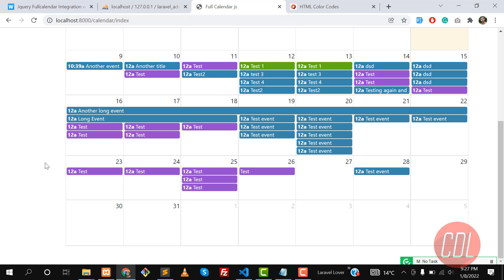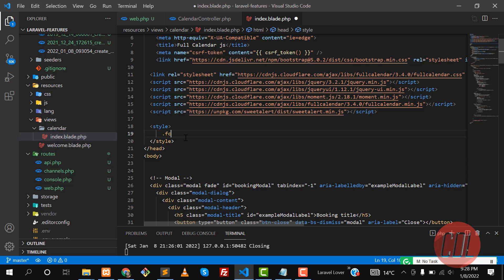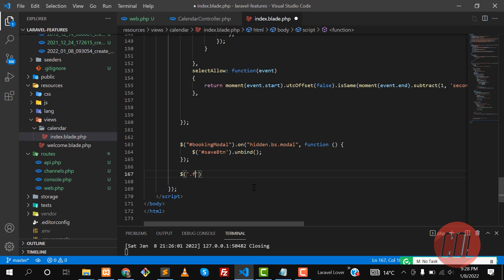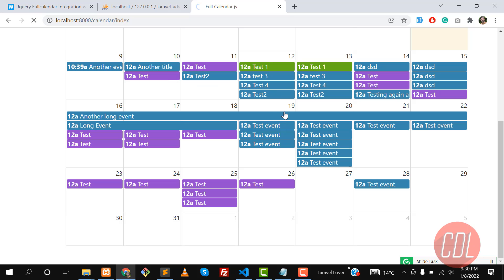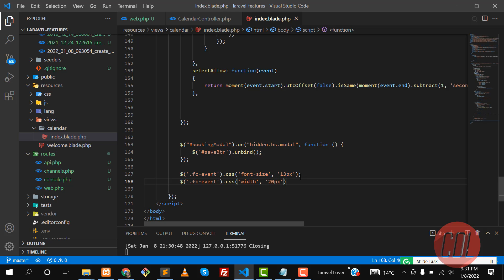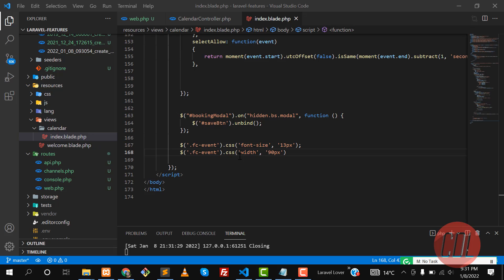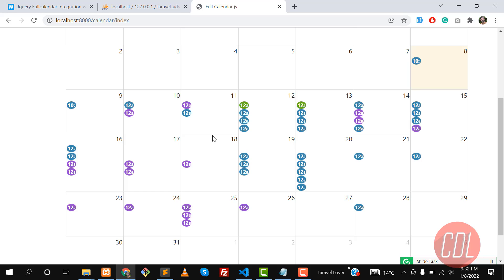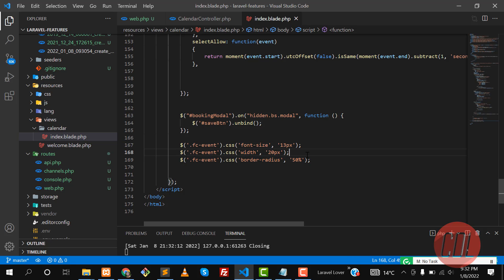(14) Fullcalendar Font Size of Events | Change Event border in fullcalendar js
Change the font size and event border in fullcalendar js
Fullcalendar font-size of events

You have to apply the css rule without !important:
$('.fc-event').css('font-size', '1.85em');
Another way you could try to set the font-size are these classes (v2.x):

$('.fc-title').css('font-size', '1.85em');
$('.fc-time').css('font-size', '1.85em');

For version 1.x you need to use these classes:

$('.fc-event-content, .fc-event-time').css('font-size', '1.85em');
Be sure to apply this after your fullcalendar configuration!

$('calendar').fullcalendar({...});
$('.fc-event-content, .fc-event-time, .fc-event-title').css('font-size', '1.85em');

In the fullcalendar.css file, find the .fc-event and edit the font size:

.fc-event {
border: 1px solid 3a87ad; /* default BORDER color */
background-color: 3a87ad; /* default BACKGROUND color */
color: fff; /* default TEXT color */
    font-size: 1em;            /* EDIT HERE */
    cursor: default;

You can try checking the class of the events by using the developer tools in Chrome(Ctrl+Shift+C). Then clicking on the events text, you can see which class the events are in. Then accordingly use the jQuery selector. I use v1 of fullcalendar and it shows the class to be 'fc-event-inner'.

When NOT to use CSS customization
Firstly, you should NOT use CSS customization if a setting already exists for what you want to achieve. For example, if you want to change the color of the events on your calendar, use the eventColor setting. For more event-related visual customization settings, see Event Display.

Technique 1) Overriding Whole Properties
This is the most basic technique you probably already know how to do. Use the Chrome DevTools or equivelant to pinpoint the element you want to customize. Then, view its active CSS statements. For example, if you want to customize the day-of-week headers at the top of dayGrid view, you’ll see this CSS:

.fc .fc-col-header-cell-cushion {
  display: inline-block;
  padding: 2px 4px;

Imagine you want to adjust the top/bottom padding which is curently set to 2px. Include this statement in a stylesheet somewhere else in your project:

.fc .fc-col-header-cell-cushion { /* needs to be same precedence */
  padding-top: 5px; /* an override! */
  padding-bottom: 5px; /* an override! */

As long as your statement is loaded AFTER fullcalendar’s stylesheets, your padding will take effect. If your statement is NOT written after, or if your statement does not have the same precedence as the original, you’ll need to think about CSS precedence and specificity.

While this technique is rather simple to implement, it is brittle because if fullcalendar adjusts its CSS statements in future versions, you might need to adjust your CSS as well.

Laravel guide